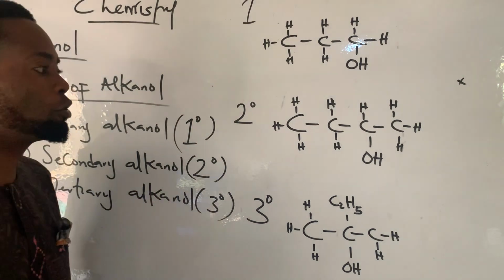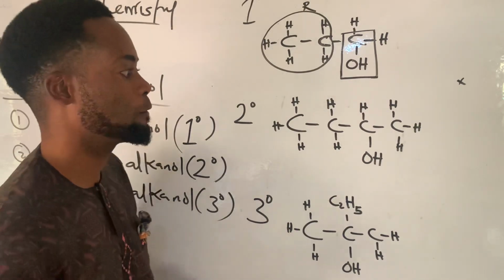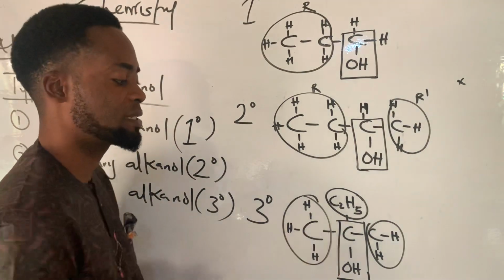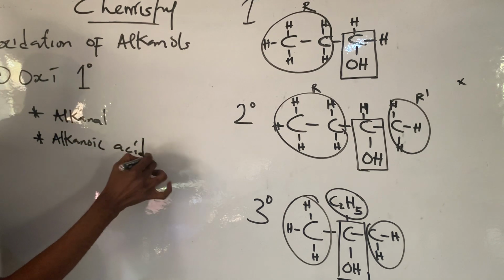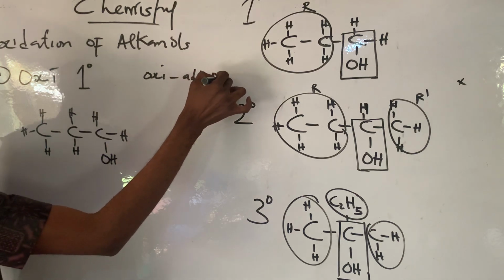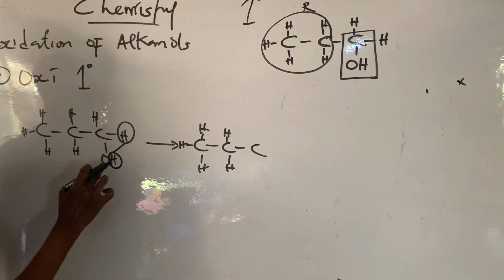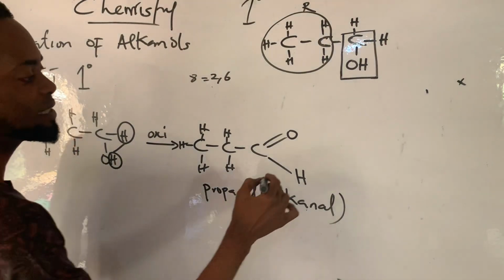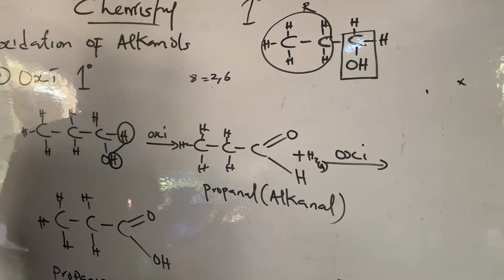Organic chemistry ( alkanol)